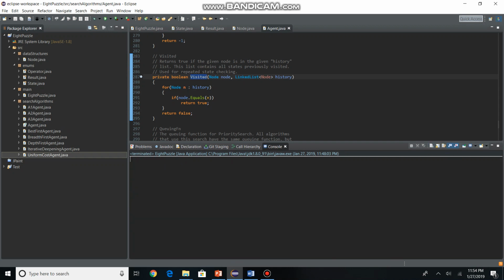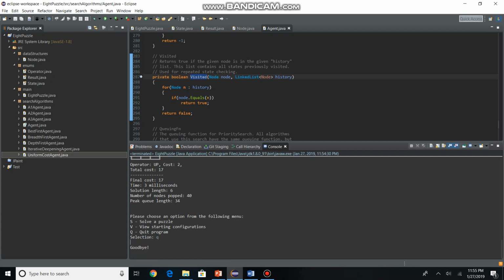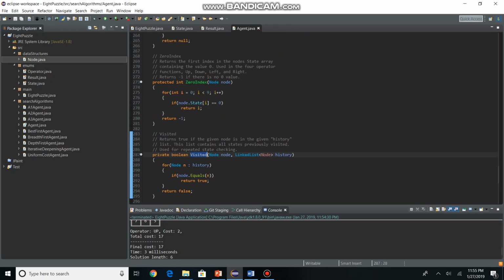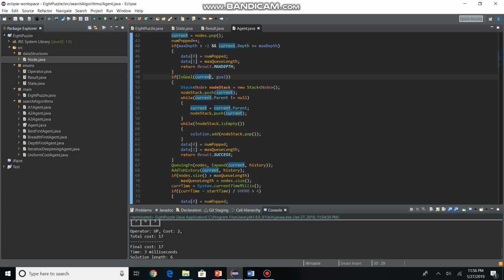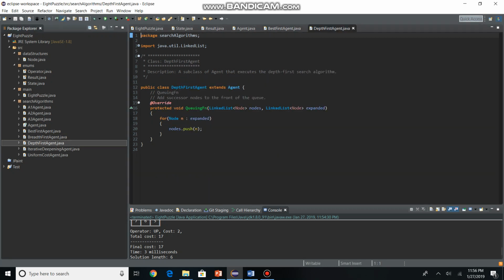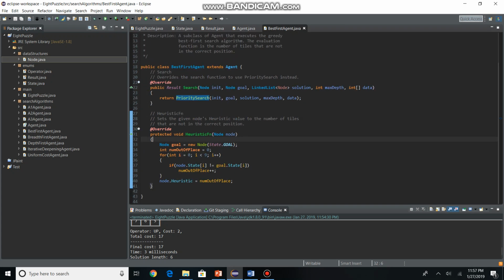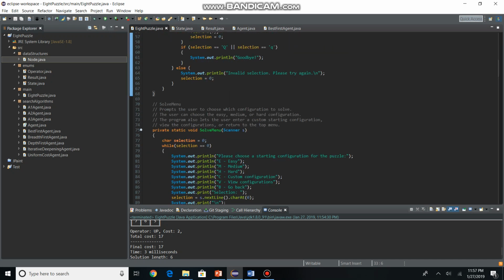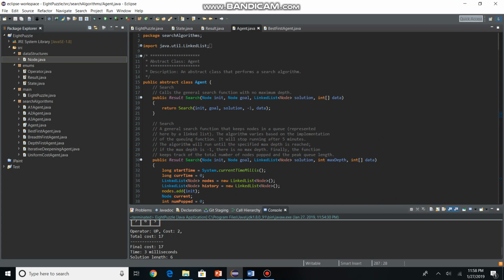CSC 480 Assignment 1 Eight Puzzle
A video overview of my Eight Puzzle assignment for CSC 480.